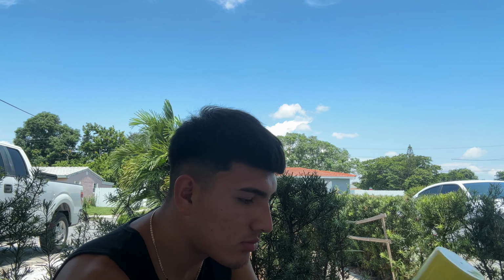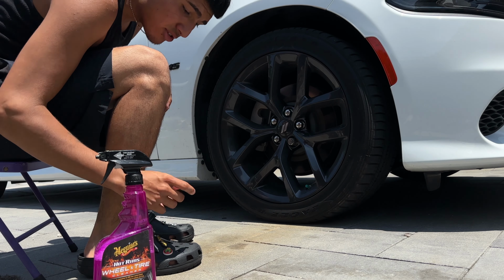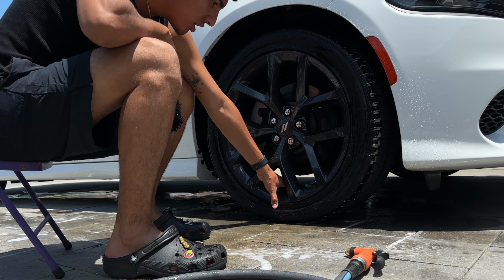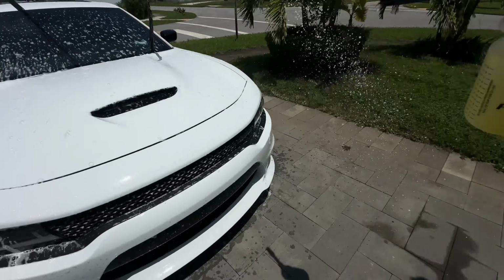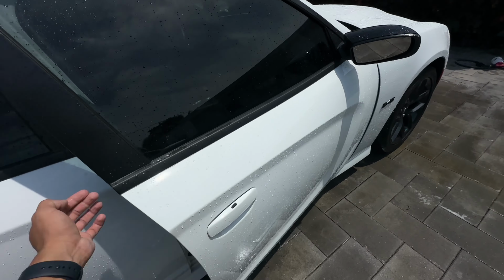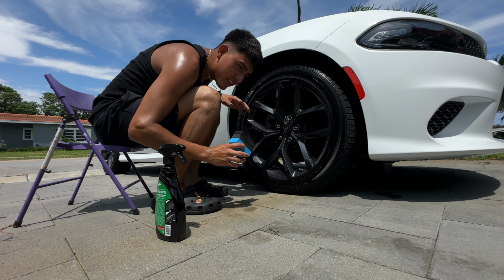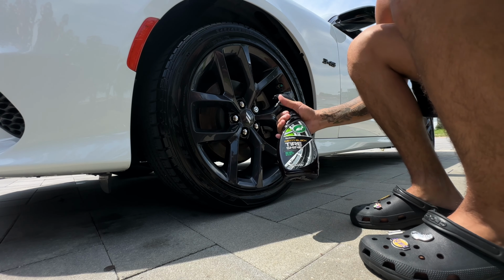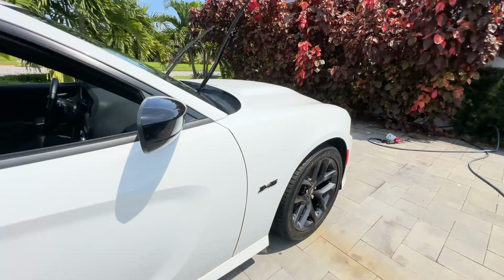￼HOW I WASH MY DODGE CHARGER RT (MUST WATCH)!!!!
I want to thank every single one of you for loving the videos, showing love and support. I appreciate every single one of y’all and I’m a bring you along on this journey. I’m trying to do this for real. I’m really trying to do this stuff for y’all, hope yall like the content ￼ and will be dropping another one soon link in description ￼for my social media ￼thank you very much everybody and I’ll catch on the next one￼